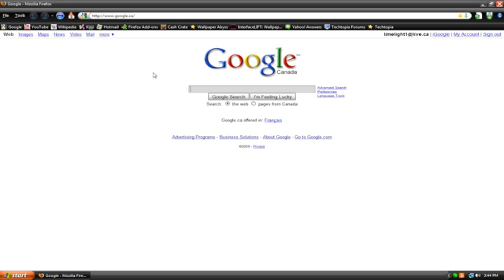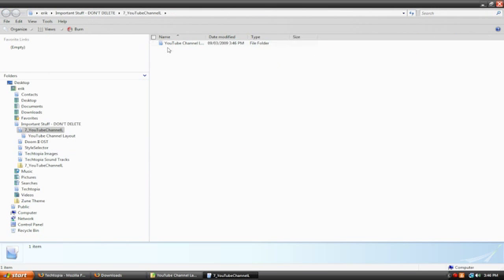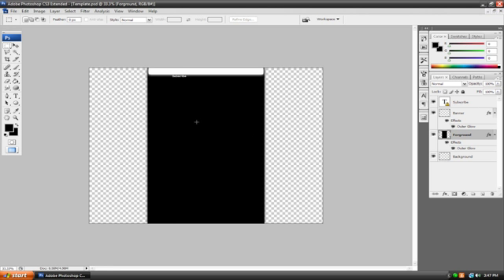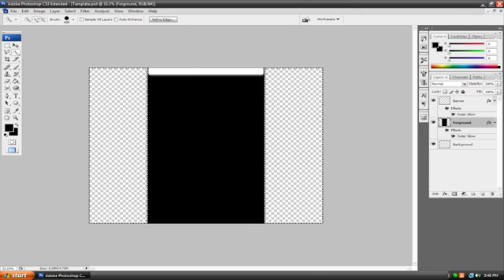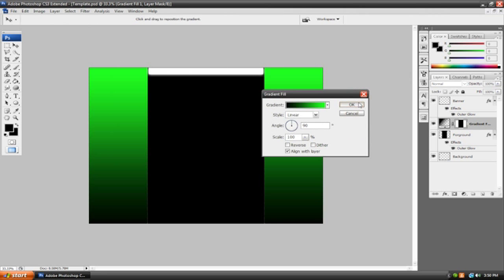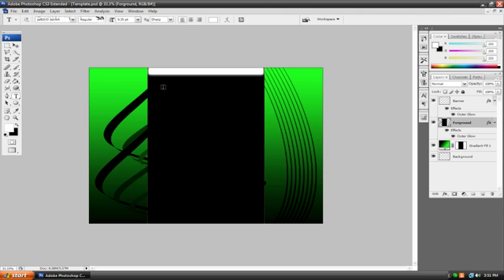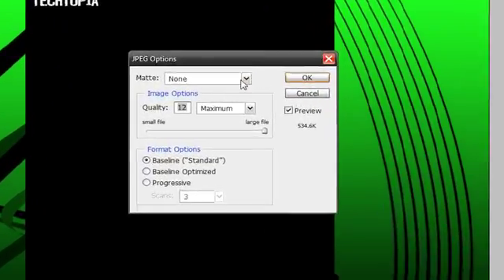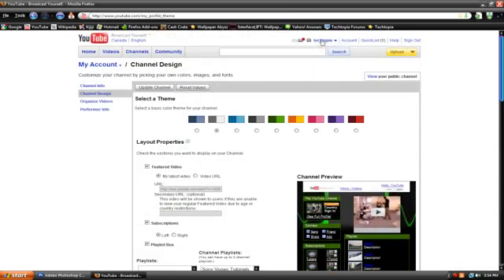How To Create a Professional YouTube BackGround